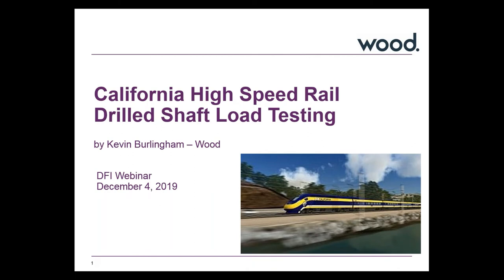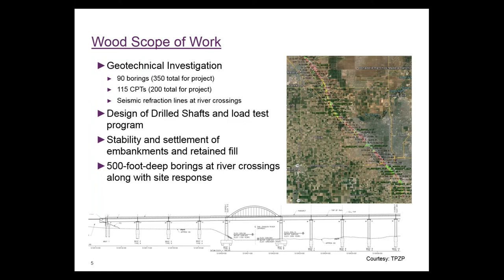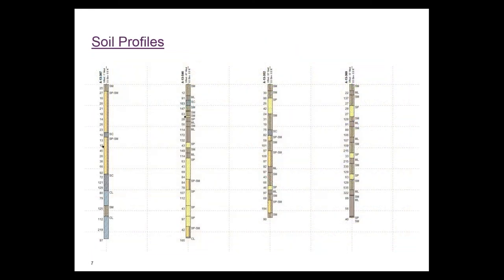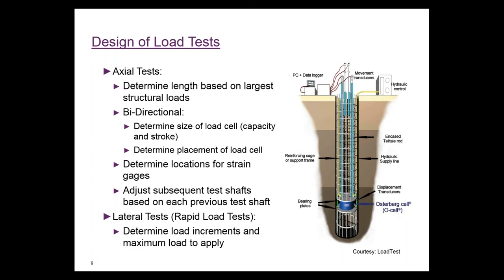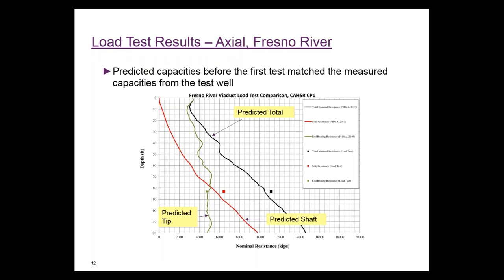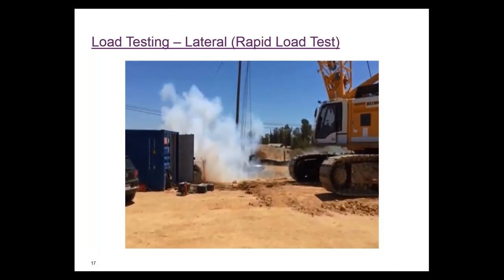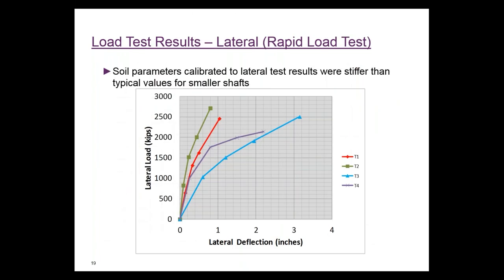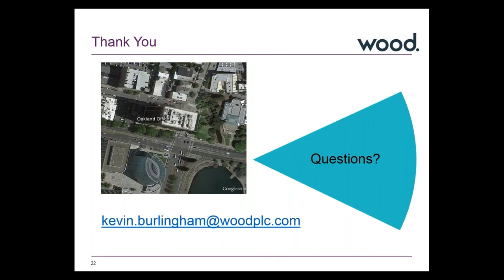December 4, 2019 ITS Money: Kevin Burlingham, P.E., G.E., PMP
Speaker Kevin Burlingham, P.E., G.E., PMP of Wood PLC presents "California High Speed Rail Drilled Shaft Load Testing."